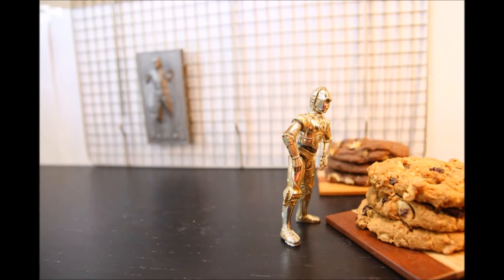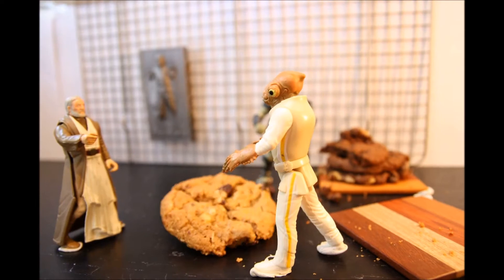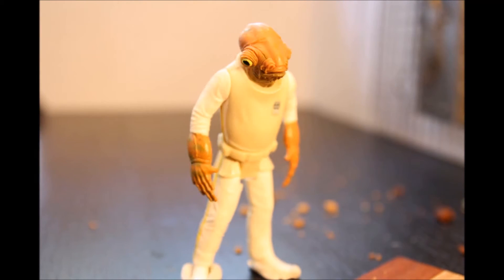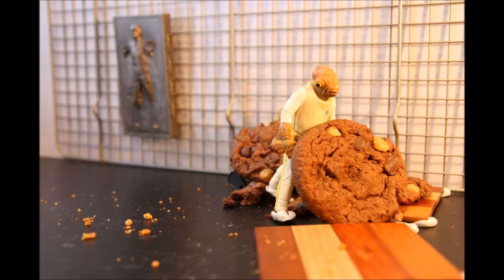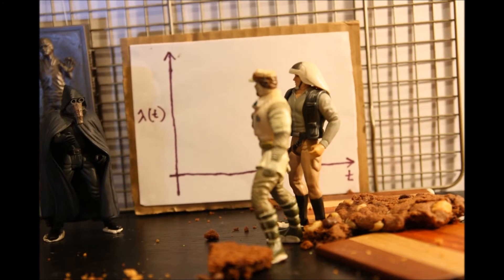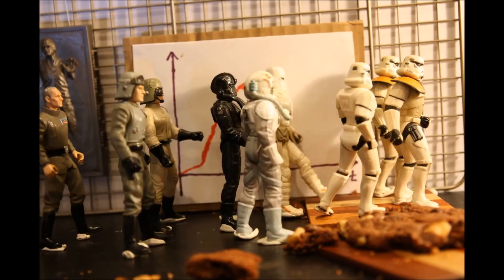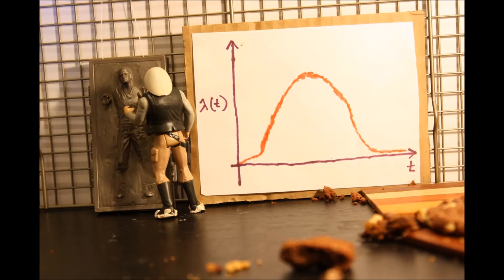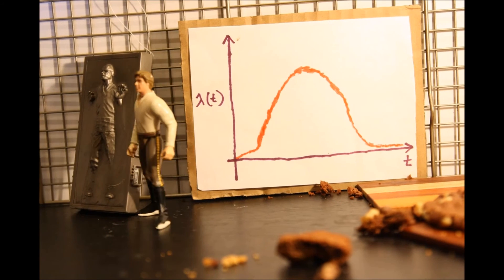KDD2016 paper 3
Title: Bayesian Inference of Arrival Rate and Substitution Behavior from Sales Transaction Data with Stockouts

Authors:
Benjamin Letham
Lydia M. Letham
Cynthia Rudin

Abstract:
When an item goes out of stock, sales transaction data no longer reflect the original customer demand, since some customers leave with no purchase while others substitute alternative products for the one that was out of stock. Here we develop a Bayesian hierarchical model for inferring the underlying
customer arrival rate and choice model from sales transaction data and the corresponding stock levels. The model uses a nonhomogeneous Poisson process to allow the arrival rate to vary throughout the day, and allows for a variety of choice models. Model parameters are inferred using a stochastic gradient MCMC algorithm that can scale to large transaction databases. We fit the model to data from
a local bakery and show that it is able to make accurate out-of-sample predictions, and to provide actionable insight into lost cookie sales.